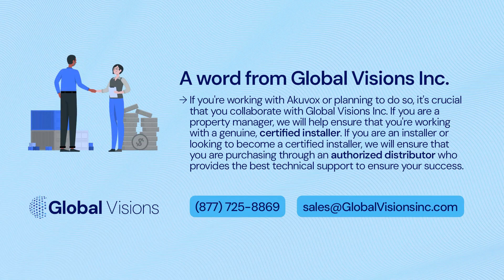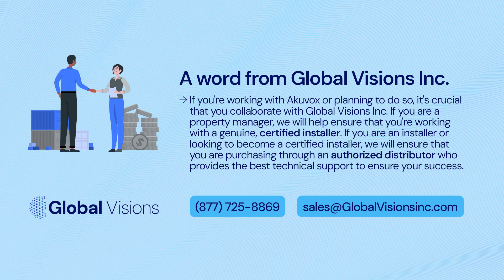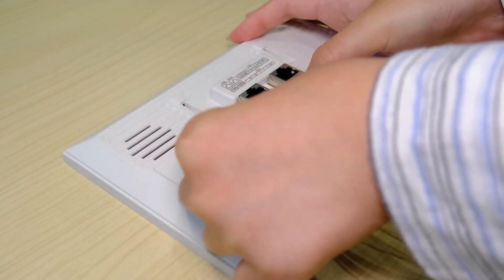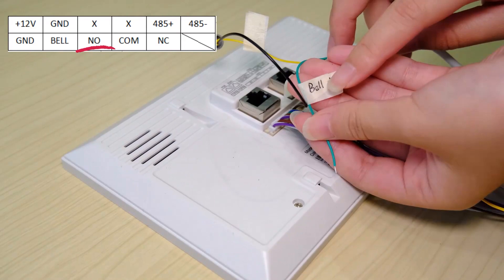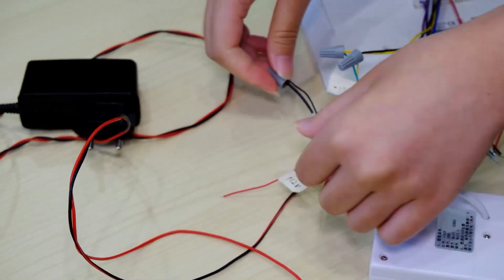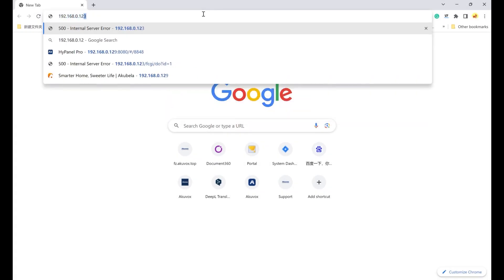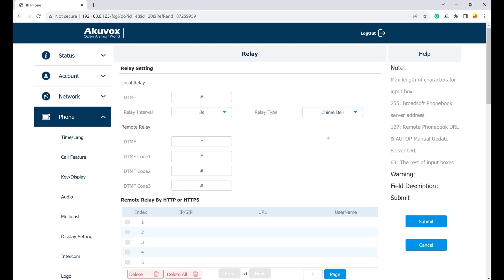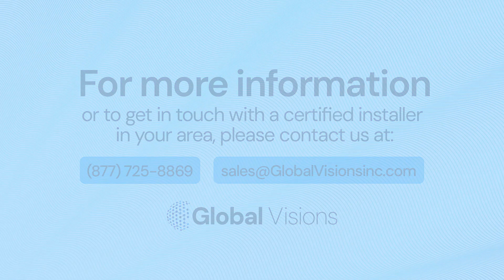Connecting a Chime Bell to an Akuvox Indoor Monitor